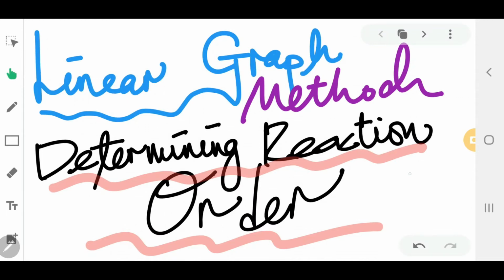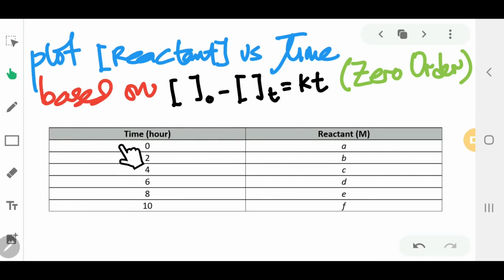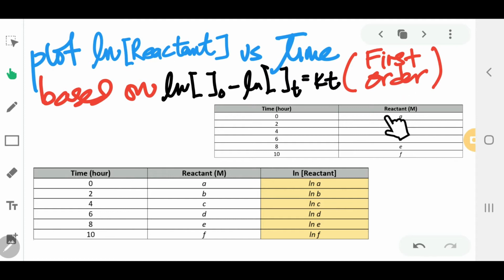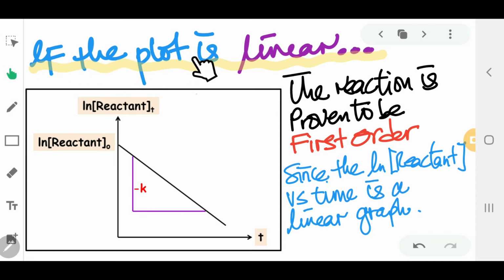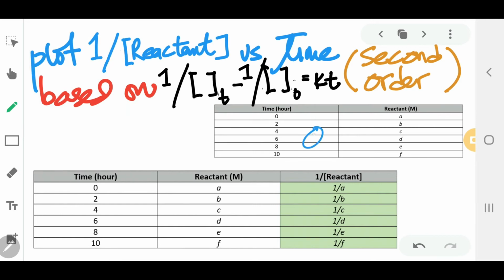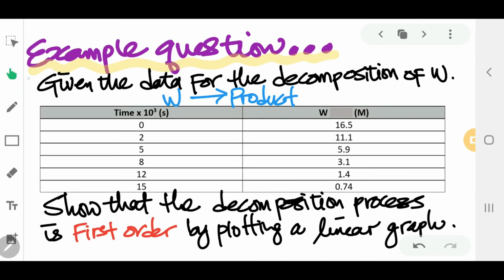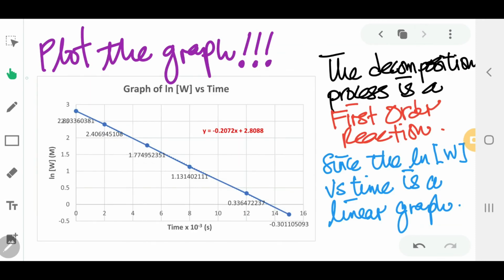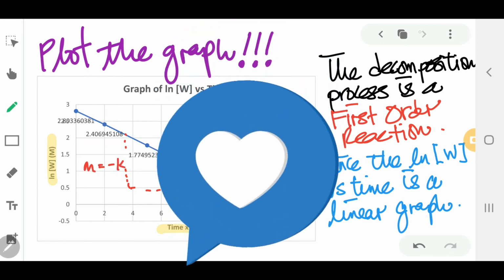Linear Graph Method: Determining Reaction Order | STR8CHEM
Key Timestamps:
1. Proving the reaction is "Zero Order" - 0:35
2. Proving the reaction is "First Order" - 1:46
3. Proving the reaction is "Second Order" - 3:28
4. Example question & solution - 5:04